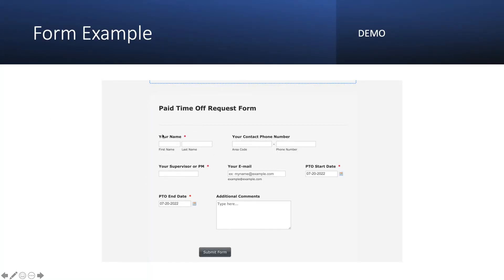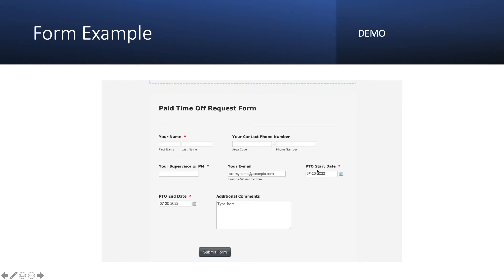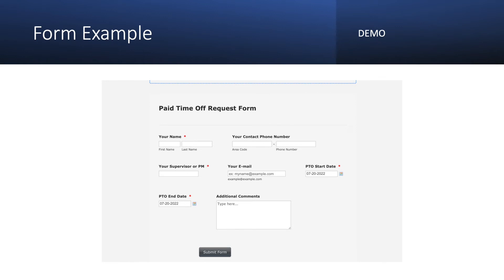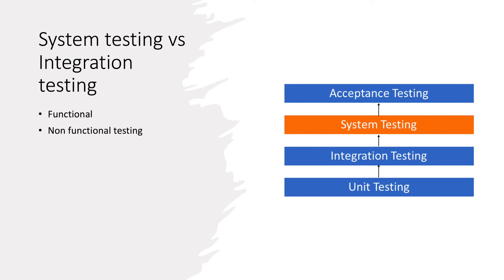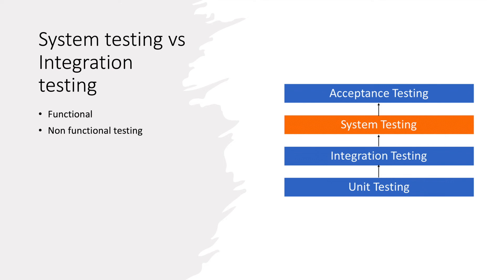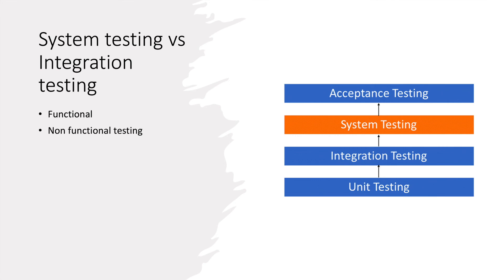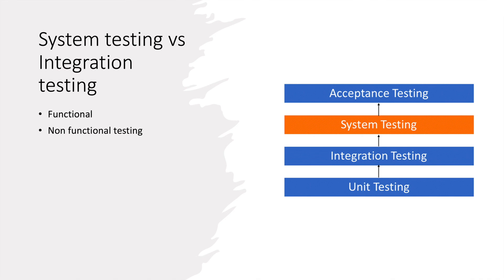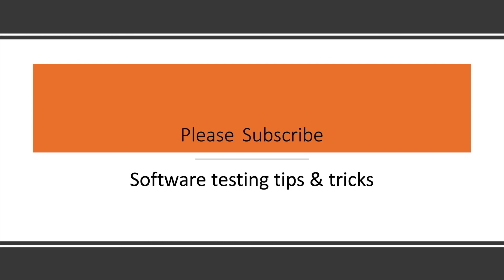Unit vs integration vs system testing - explained with examples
As a Quality assurance engineer, you must know about different kinds of testing techniques performed to ensure the quality of the product. So main categories of these testing are Unit testing, Integration testing, and acceptance testing. Sometimes, in software testing interviews, they asked about the difference between unit, integration, and system testing. In this video, I will explain all these three testing types with real-life examples in a simpler way. We will also discuss who performs these tests and when to perform them and coverage.
1. What is unit testing?
2. what is Integration testing?
3. What is System testing?
4. Difference between Unit, Integration, and System testing.
5. Who performs these tests?
6. When to perform which testing?
7. What should be the coverage of each testing?